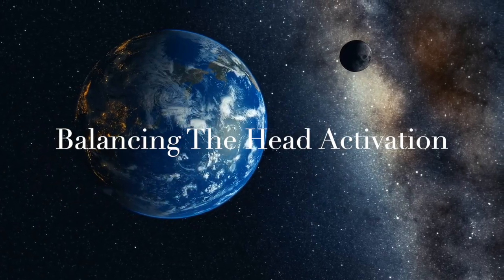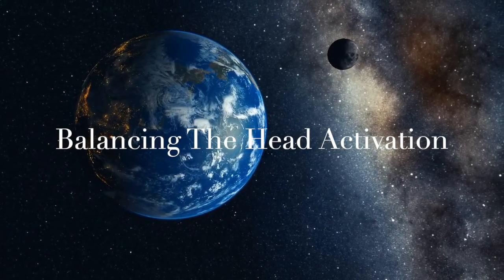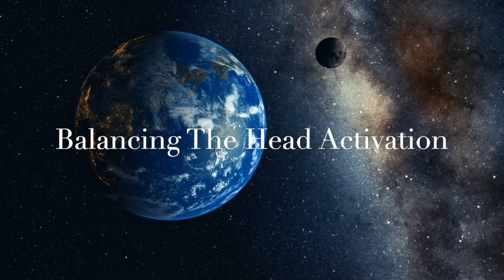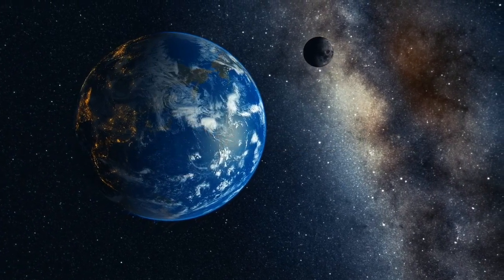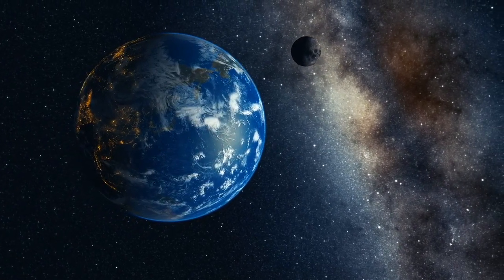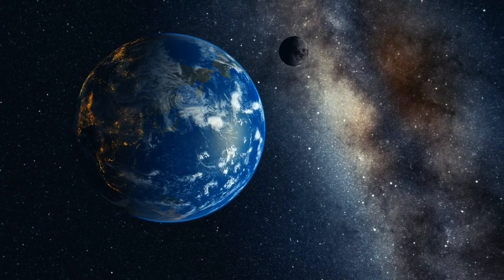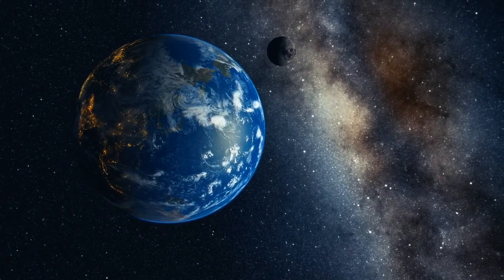Balancing the head activation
As your energy expands - your body expands too - so it can hold more light.
Sometimes that expansion is literally.

As the energy expands the cranial bones in the head shift and causes headaches.

Use this activation if you feel like you have headache or if you feel a bit off.

Elizabeth xx